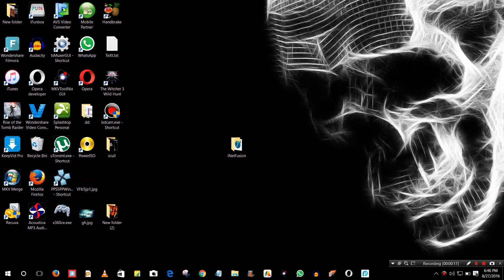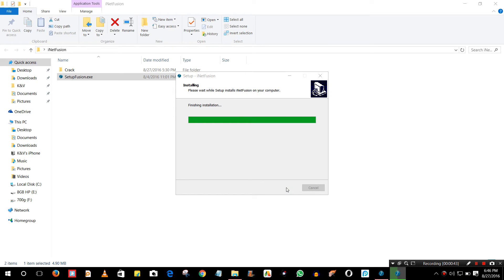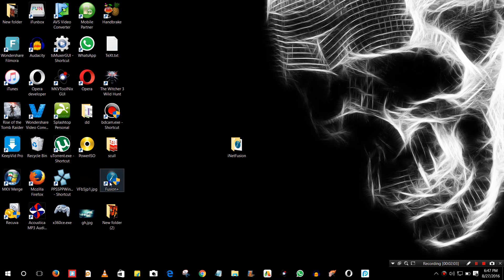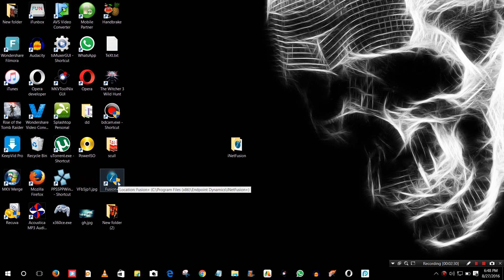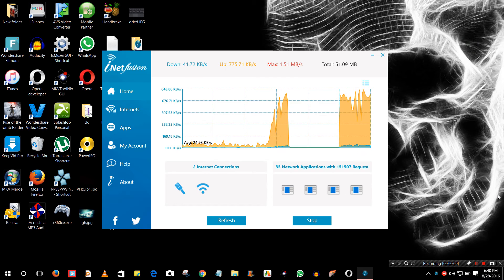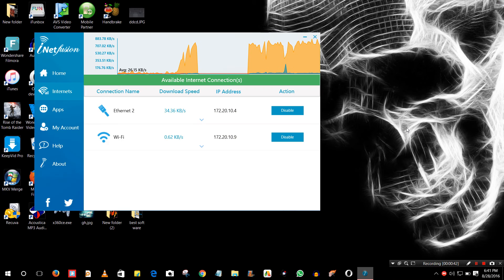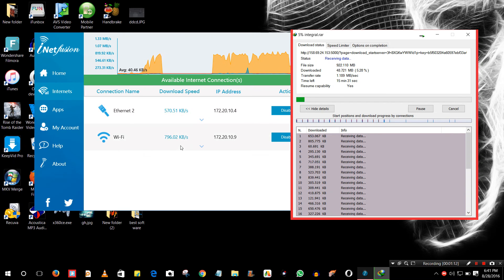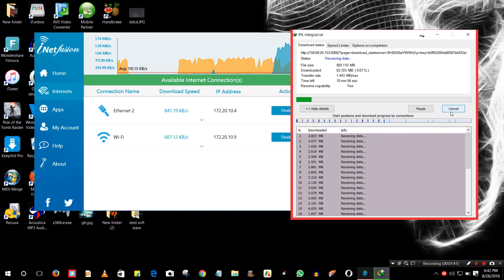How To Combine Multiple Internet Connections Speed in Pc For Free !!!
Using the software that shown in video u can combine multiple internet connection speed & Download at high speed using 2 or more connections

For that just u have to do is Download the cracked Ver. of software From this

Then install the software & follow the video , Then u can combine multiple internet connection in your pc & get higher download speed .

This method for combining connection only works with applications that support multiple connections.

Combining internet connection speed does not improve PING/Latency, online gaming will be the same. Sorry folks.